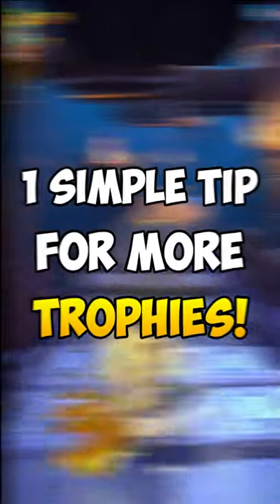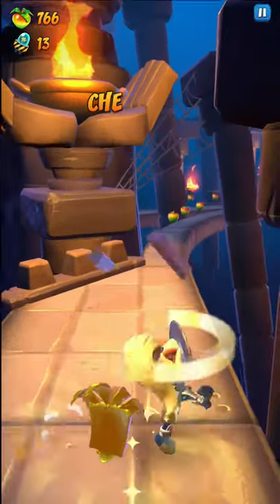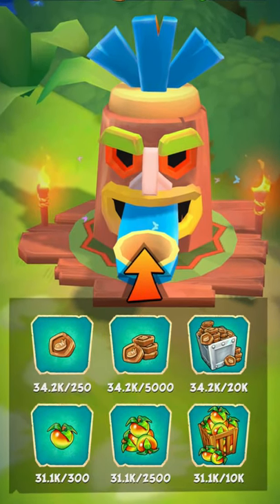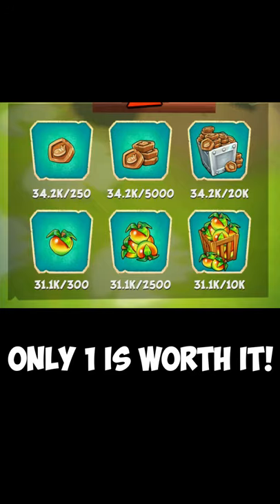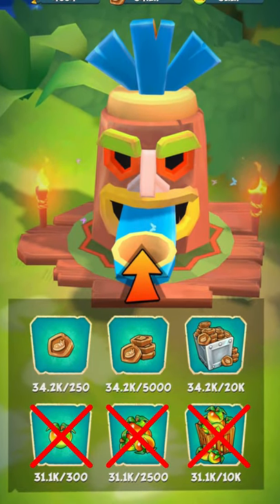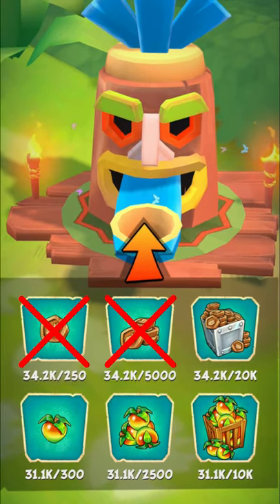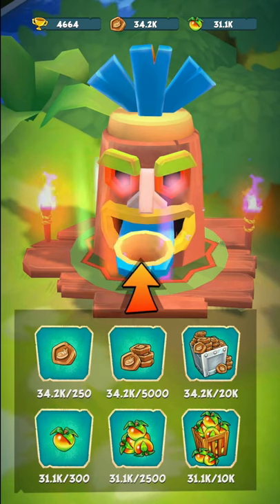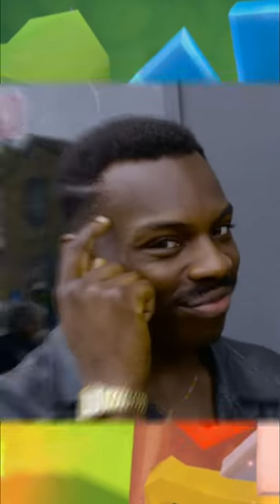1 Simple Tip To Get More Trophies (Crash Bandicoot On The Run Tips and Tricks)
A quick tip for getting more trophies. Just want to raise awareness to not make this mistake I did while starting off the game.

Thank you to my channel supporters below!
- Coco B Fan
- Mann344
- 108Spirits
- Vivian ZL
- Big Cheese
- ViperianFan42069

---Game Description---
Crash Bandicoot: On The Run!
Join Crash Bandicoot and his sister Coco on a mission to save the multiverse!

Think fast to keep Crash and Coco running, jumping, spinning and smashing in lanes loaded with obstacles. Speed through mysterious lands, defeating the henchmen of Doctor Neo Cortex.

Swipe to explore wild and exotic locations. Customize Crash and Coco with N.Sane Skins, build an arsenal of stupendous weapons, and hone those running skills for rewards.